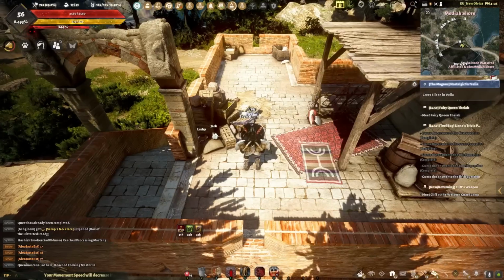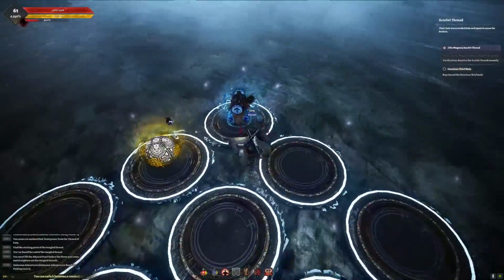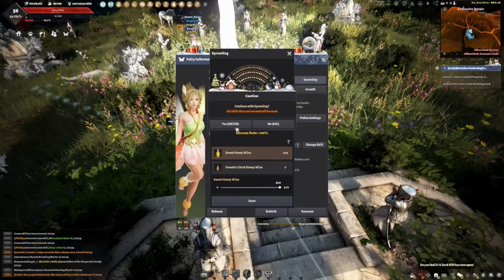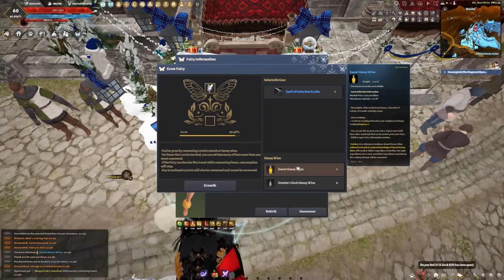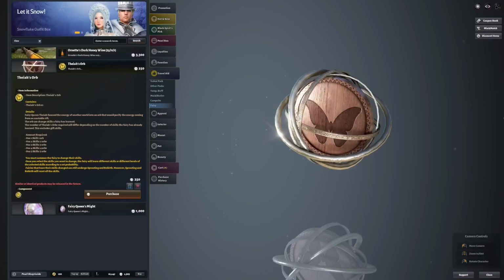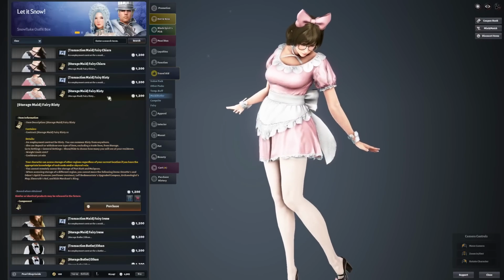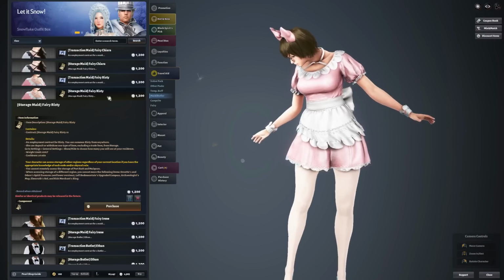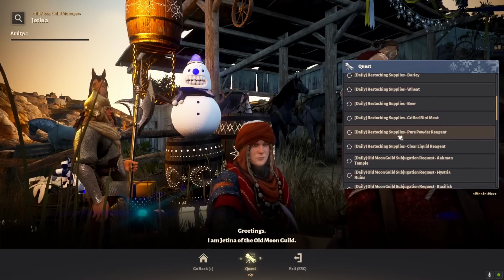Black Desert Beginner Guide - What to Do After Level 56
Black Desert Online beginner guide part 2: which story path to take, Awakening vs Succession, the Magnus questline, the fairy, and the cash shop.

Part two of the beginner series picks up after the Balenos or Winter region story, when you are around level 56 and ready to unlock your class specs. It covers the difference between Awakening and Succession, why skill points are no longer a grind, and why the Magnus questline is worth prioritizing for universal storage, world teleports, a class skill, and a free PEN boss armor of your choice. From there it walks through leveling to 61 on hot time buffs, unlocking the fairy, and which fairy skills are actually worth rerolling for — Miraculous Cheer above all, followed by Continuous Care and Feathery Steps. The cash shop section breaks down what is genuinely worth money as a new or returning player: discounted packages, the 1+1 pearl bundles, the campsite, tier 3 pets on the way to a tier 5, storage maids, and the value pack for reduced marketplace tax. It closes on account-wide adventure logs, the Jetina daily that feeds the PEN accessory questline, and treasure items like the infinite HP potion as a longer-term goal.

⏱️ Timestamps
0:00 What This Beginner Guide Covers
0:22 Story Path Choice and Your Two Class Specs
0:56 Skill Points and the SP Changes
1:26 Valencia Part 1 and the Magnus Questline
2:01 Magnus Rewards - Free PEN Boss Armor
2:20 Leveling to 61 and Hot Time Buffs
2:54 Season Objectives and Unlocking the Fairy
3:32 Fairy Ranks and the Skills Worth Rolling For
4:22 Rerolling Fairy Skills with Theiah's Orb
5:18 Cash Shop - Packages and Pearl Bundles
6:13 Campsite, Pets and Maids Worth Buying
8:12 Value Pack and Marketplace Tax
8:45 Adventure Logs for Account Wide Stats
9:26 The Jetina Daily and PEN Accessory Questline
10:02 Treasure Items and the Infinite HP Potion
10:36 Outro

Edited with Adobe Audition CC & DaVinci Resolve Studio 21
System: AMD 5800X3D | NVIDIA RTX5070 | 64GB DDR4 RAM

🎵 Music
Lo Mimieux - Misericorde
Felix Johansson Carne - Two Wave Hold Down
Francis Wells - As a Gift
Johannes Bornlof - Ambiance